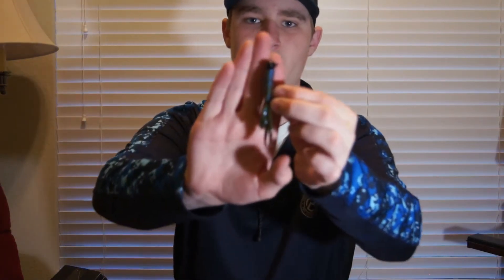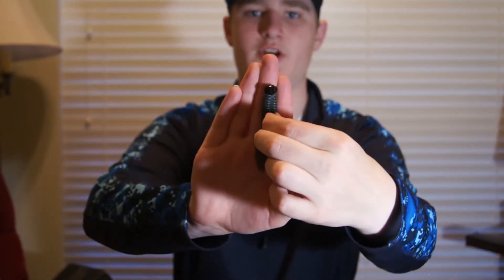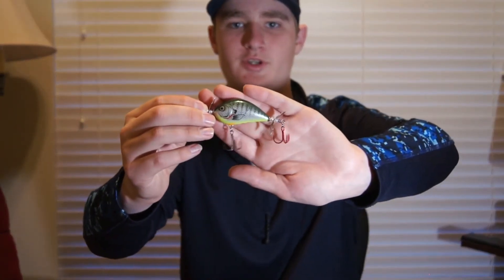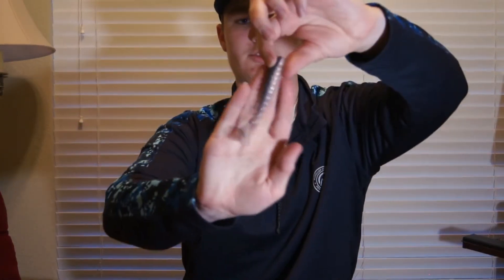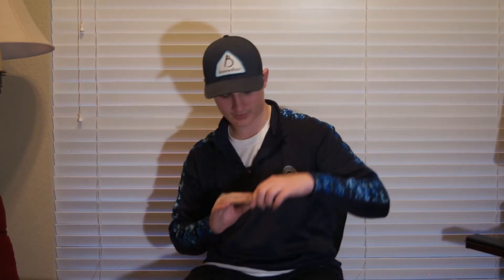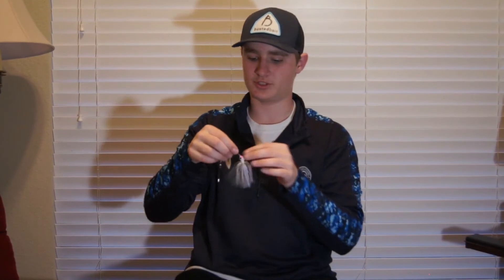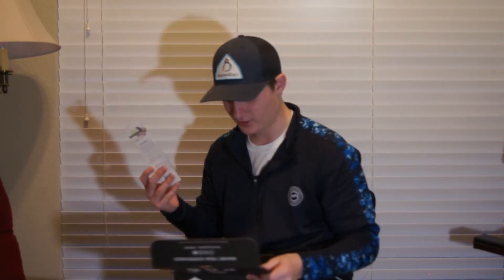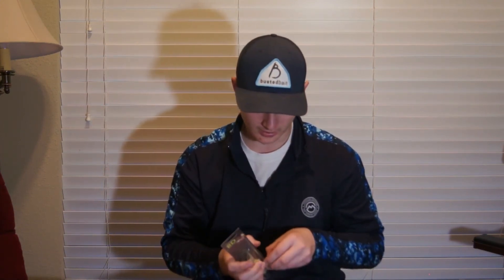April Mystery Tackle Box Unboxing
In this video i unbox the Mystery Tackle Box for the month of April. I upgraded to the pro this month and it was definitely worth it.

Favorite Companies-
Favorite Rods and Reels:
Favorite Flair Rod-
Favorite Lures:
favorite shaky head
My Gear:
Vlog Camera- Sony Alpha33